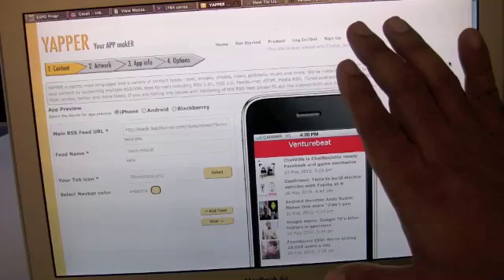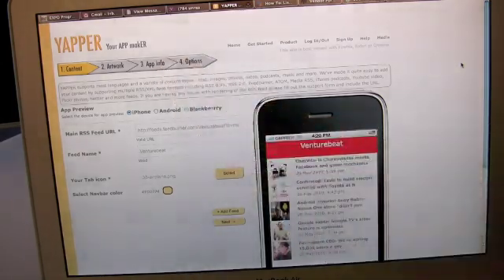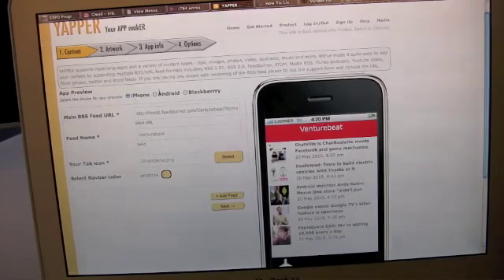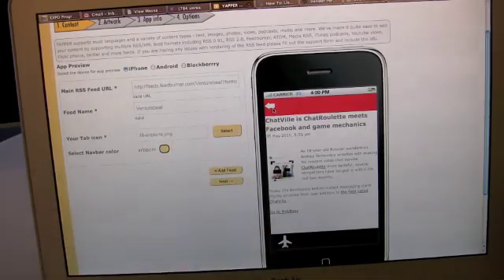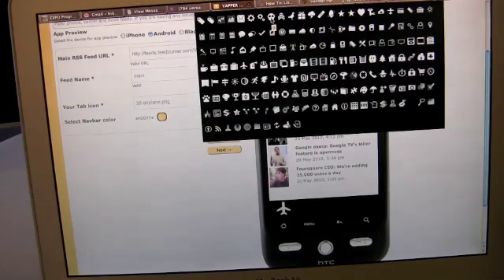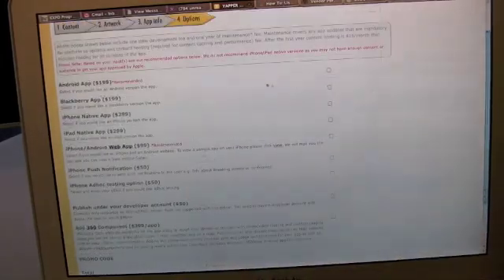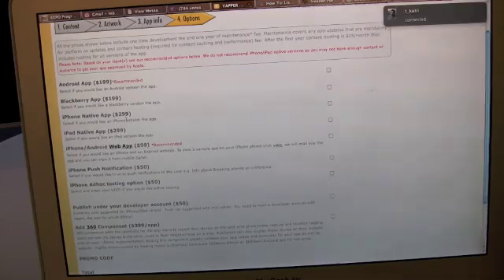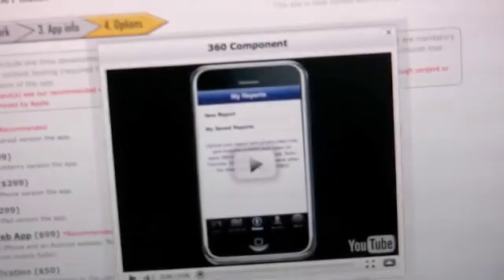Make iPhone Android iPad apps with No Code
Adolfo Foronda of Nerd Stalker interviews the CEO of SachManya about his wysiwyg web application called Yapper.

YAPPER to create their own mobile apps that work across iPhone, Android, Blackberry and iPad devices without writing a single line of code!  Distributed by Tubemogul.